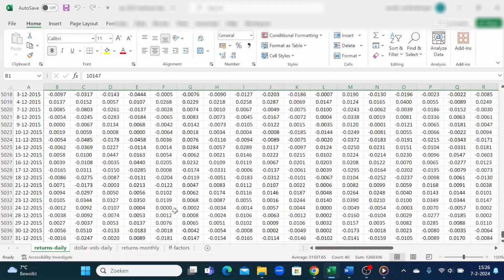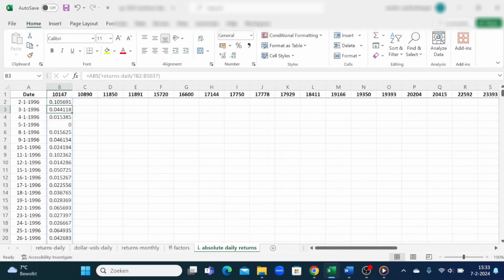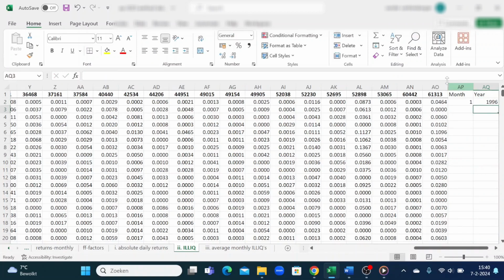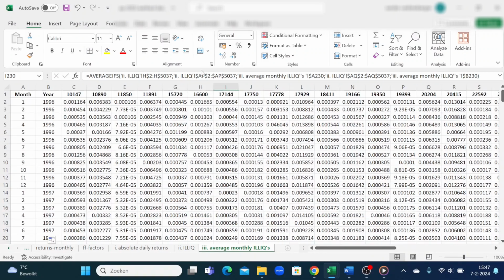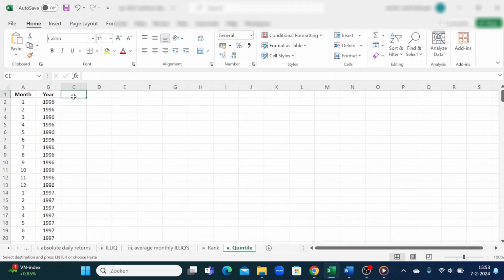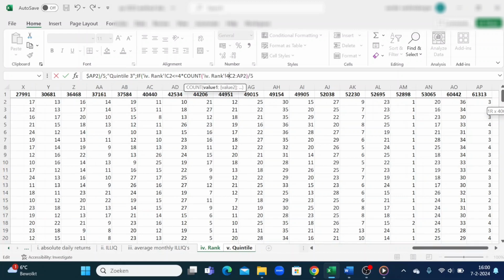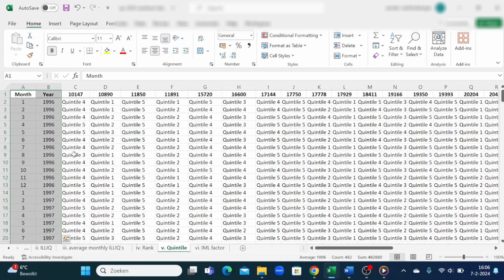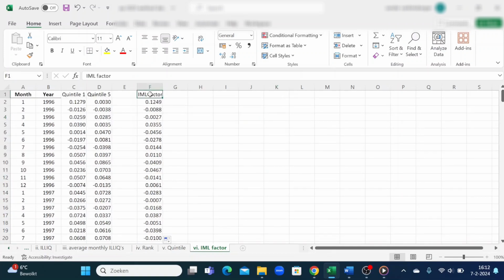Factor constructing Excel (Illiquidity measure)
This video was about factor constructing. And in this case for the illiquidity measure. This video was made for educational reasons only. It is not intended to be copied indiscriminately and turned in for assignments, for example. I hope I was able to help you a little. It would help me a lot.